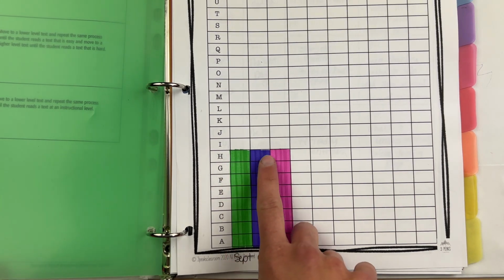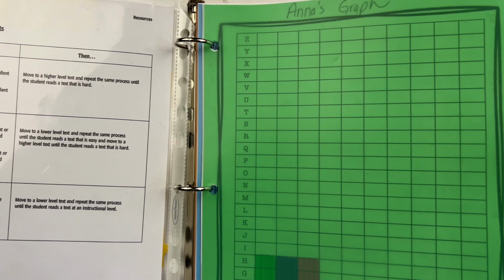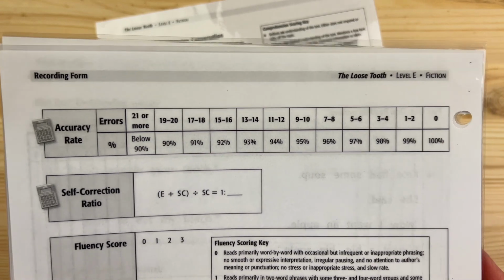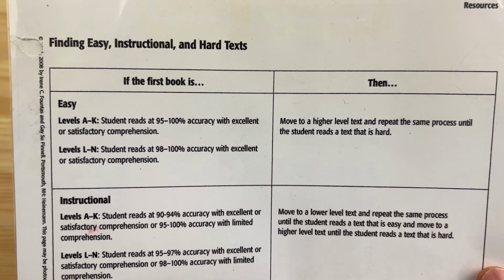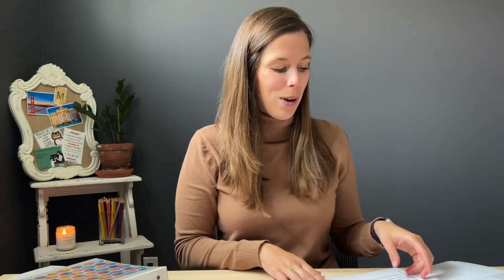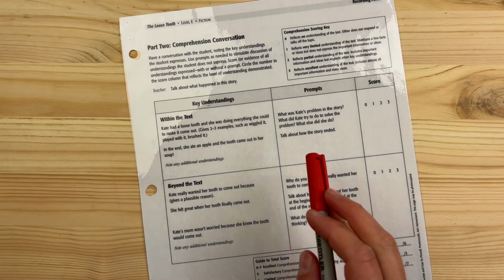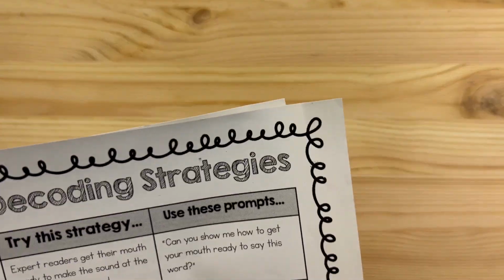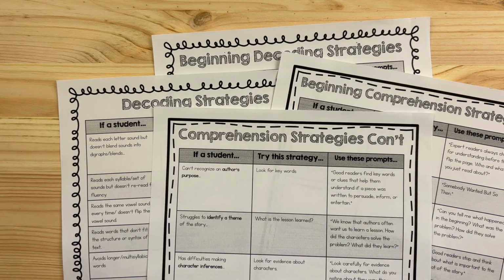How to Give a Reading Test - F&P and Running Records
Part 3 of 3 - In today's final video in my Reading miniseries, I share all the details on how to give a reading test to a student, both formally and informally.

I show you all the materials you may need and how to score it.

If you missed the first 2 episodes in my miniseries, you can check them out here: